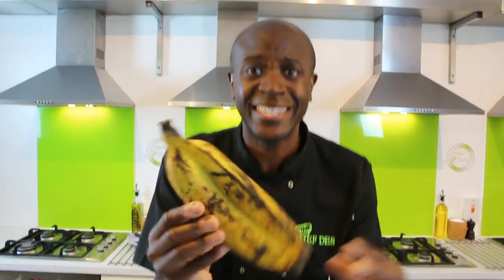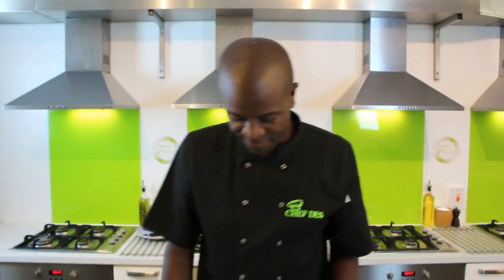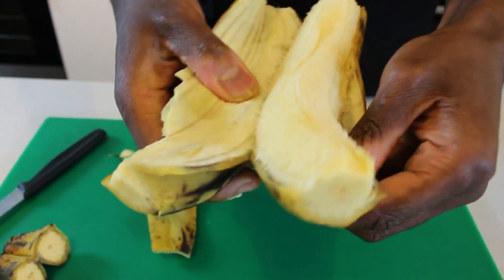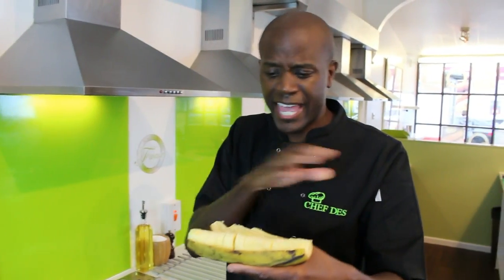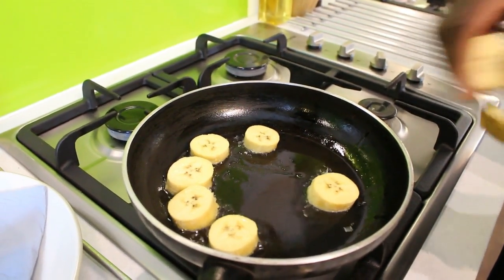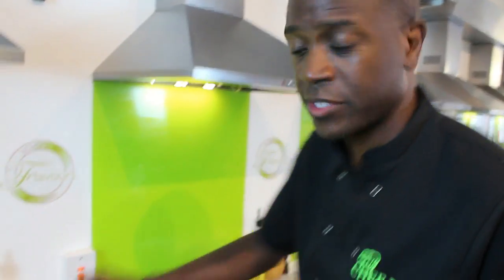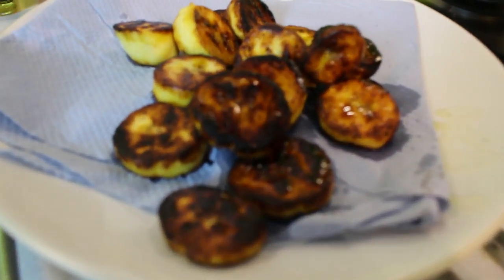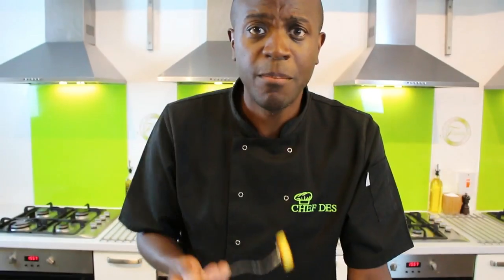Fried Plantain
Cooking tips from chef Des
Chef Des's mum, said take this!